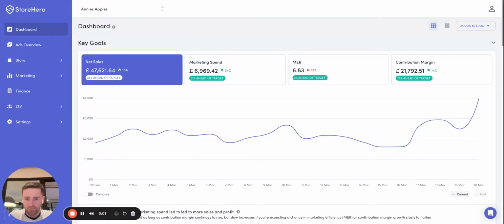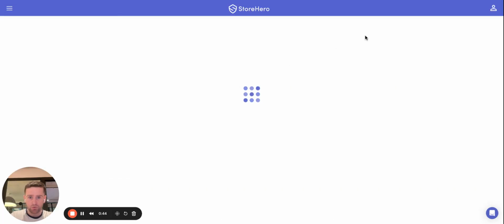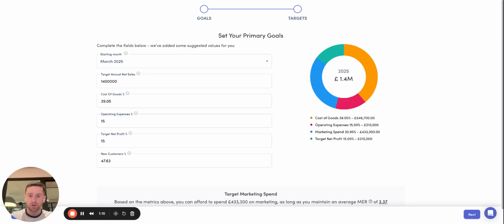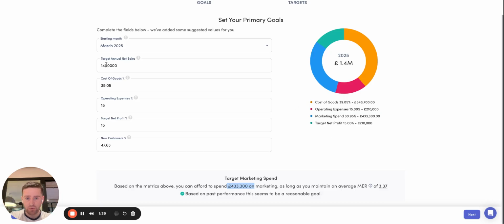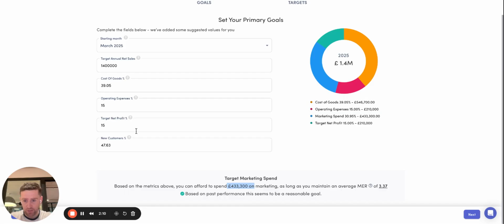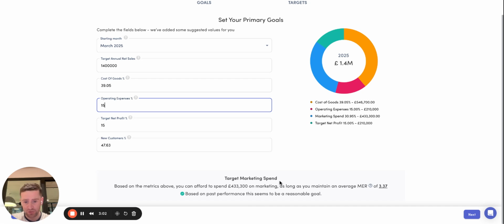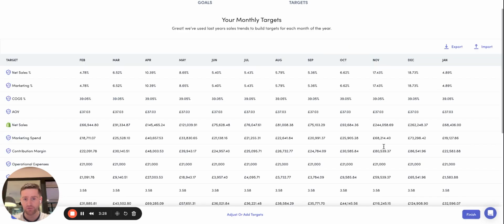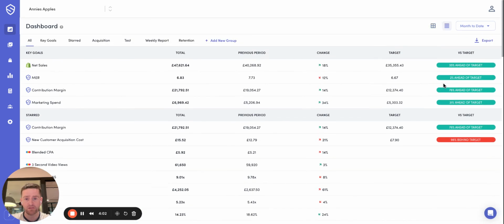🤖 AI forecasting for ecommerce: New StoreHero feature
Are you tired of drowning in a sea of data without clear insights? StoreHero’s brand-new AI forecasting feature is here to change the game!

In this video, we dive into how AI-driven forecasting helps e-commerce businesses:
✅ Align every decision with profit-first goals
✅ Automatically calculate costs, revenue, and marketing efficiency
✅ Set smarter sales and marketing targets based on real-time data
✅ Identify whether you're on track or off track—instantly!

With StoreHero, you can now forecast profits, optimize marketing spend, and scale your business with confidence!